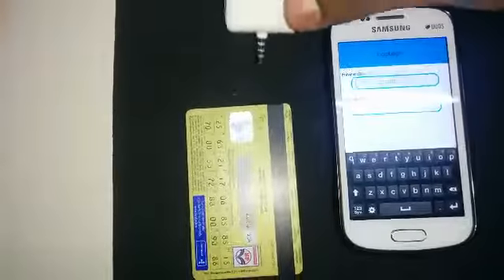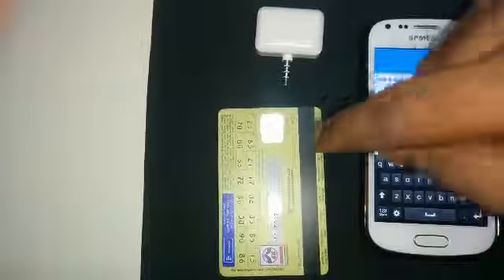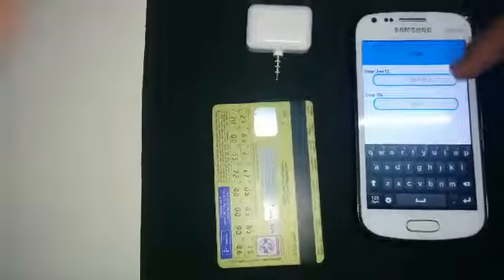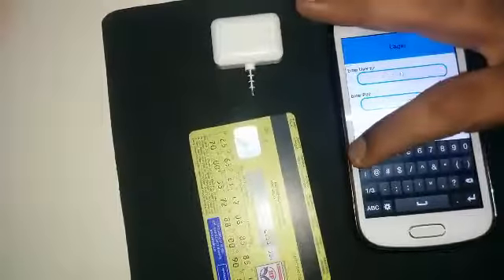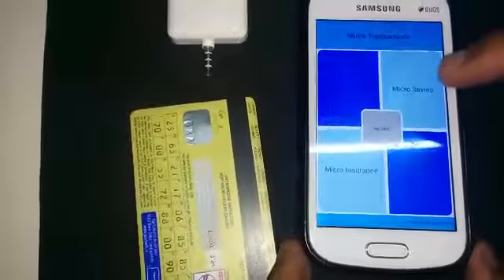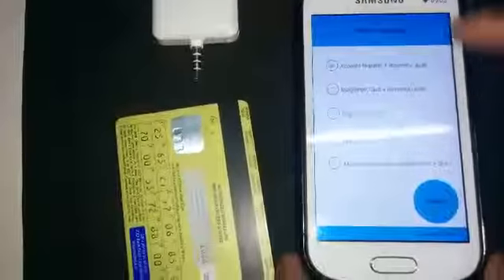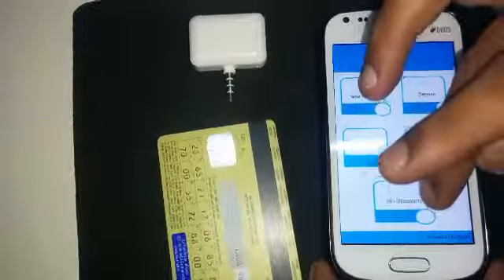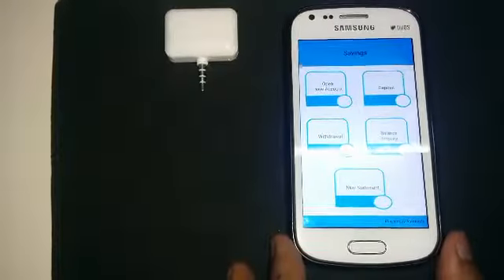Video graphic Demo of Cashpor MCMB Application - Part 1